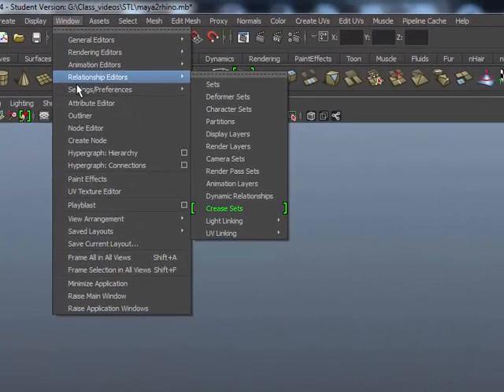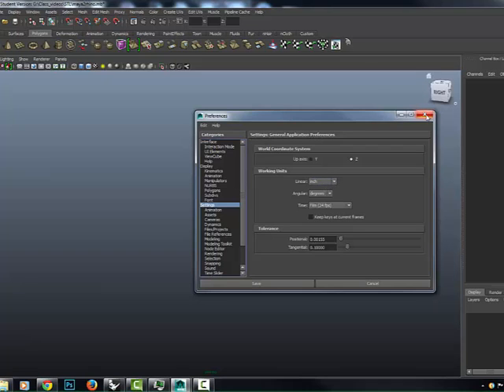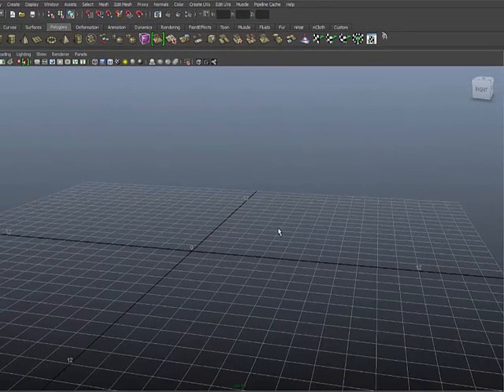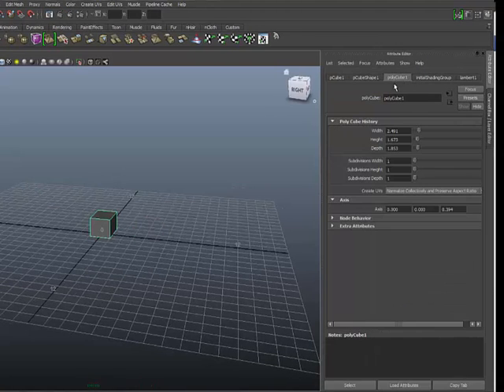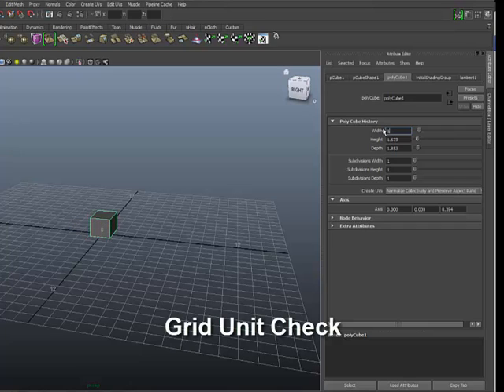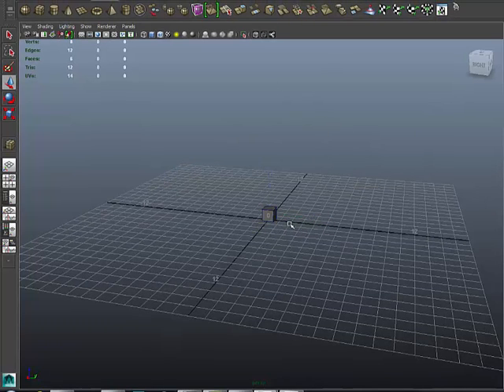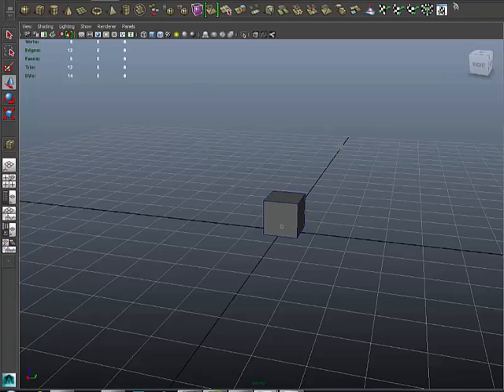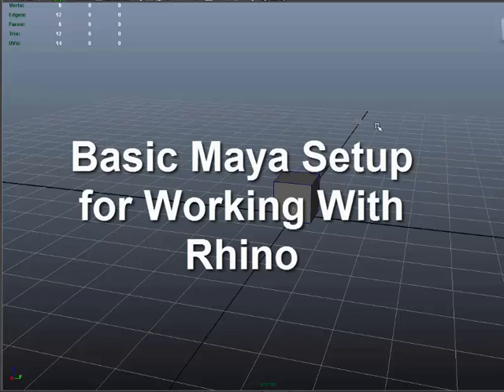Basic Maya Setup for Digital Fabrication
An overview of the basic setup of the Maya work environment for Digital fabrication and working with Rhino